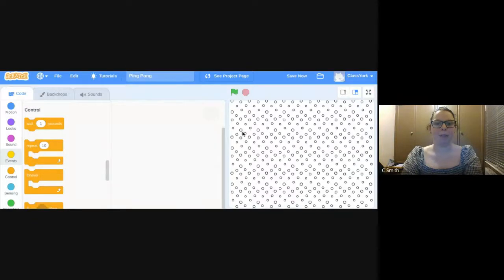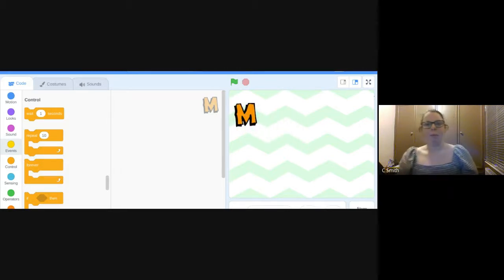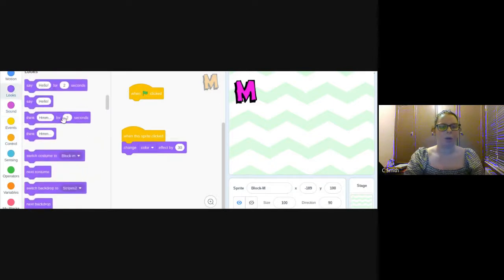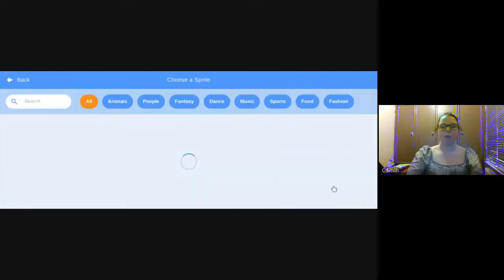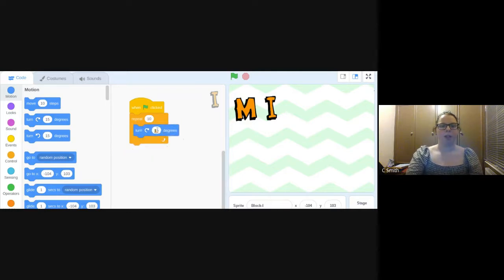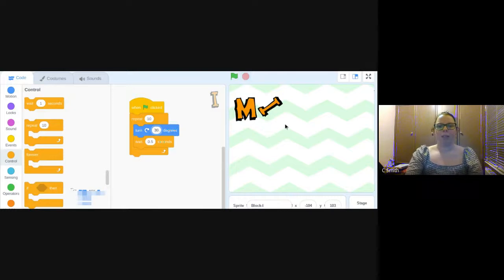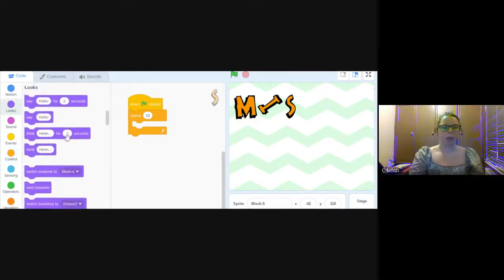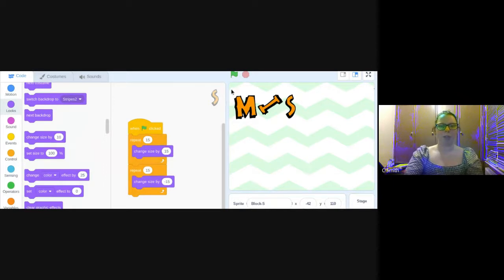Miss Smith's ICT Character Curriculum Task